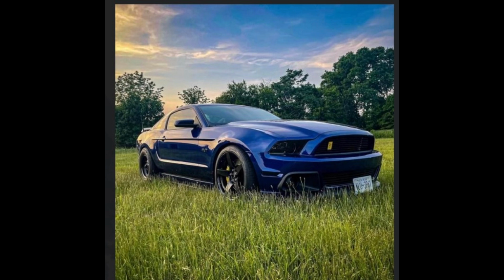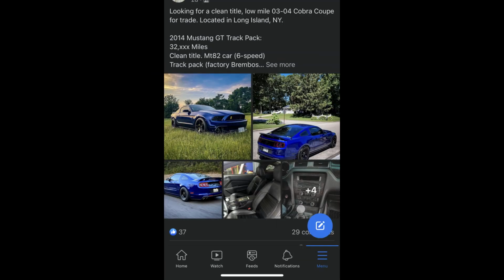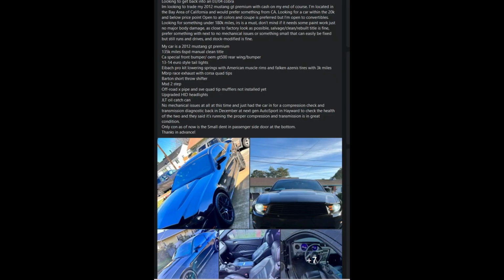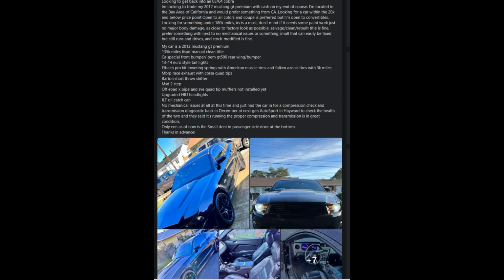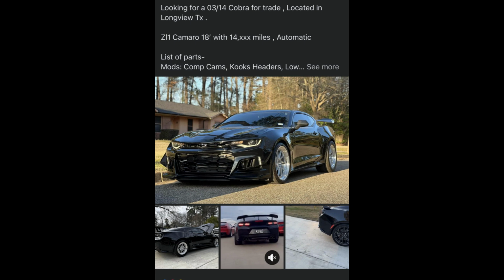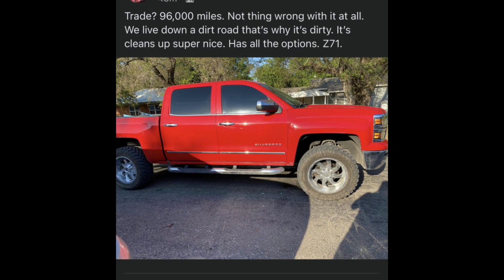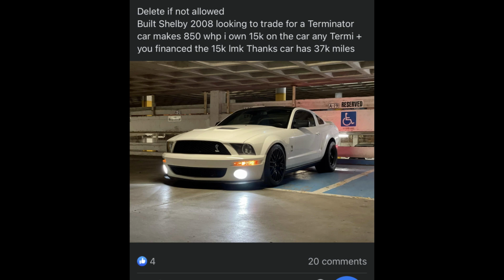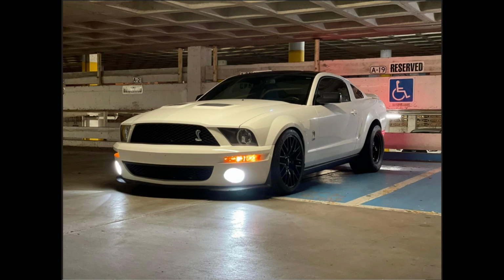People Are Trading Better Cars For Terminator Cobras!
As I help mod for the 03/04 Cobra for sale group on FB I come across a lot of cars that people are looking to trade in order to get an 03/04 Cobra. Some you will see are quite shocking.

To feature you car on this channel send pictures here. Put Subscriber rides in the subject and include your youtube user name, how long you have had it, mods done and future plans and any other cool details

Deity V-Mic D4 Duo Shotgun Microphone

Delkin Devices Fat Gecko Dual Suction Camera Mount

Joby JB01507 GorillaPod 3K Kit

Neewer Portable 56 inches/142 centimeters Aluminum Camera Tripod with 3-Way Swivel Pan Head